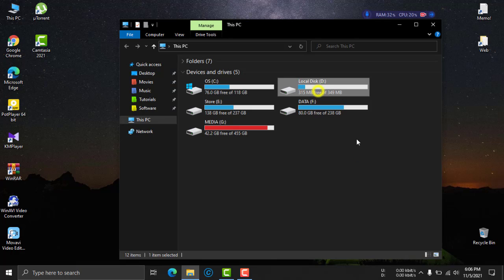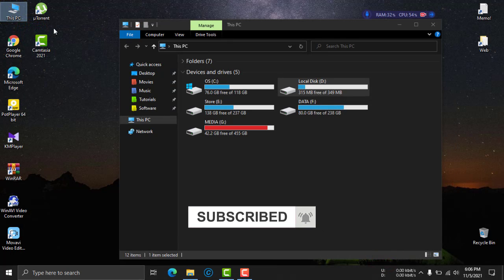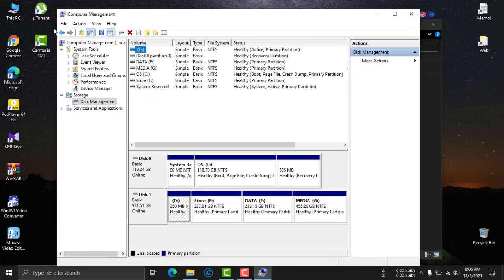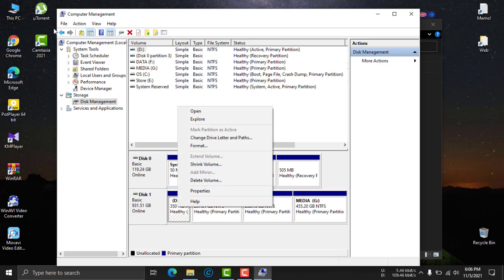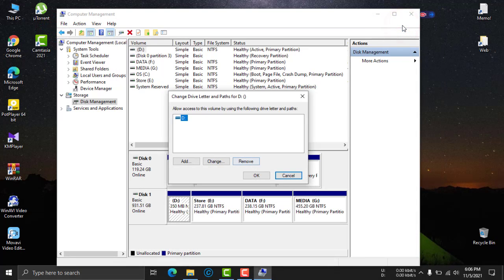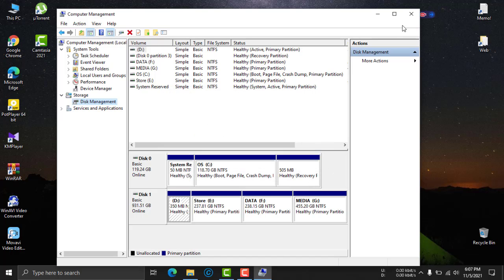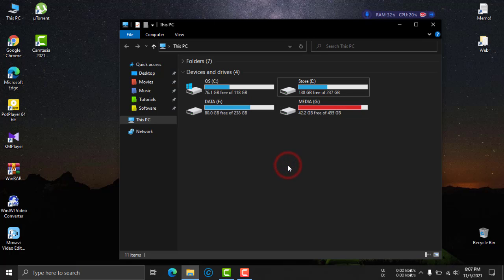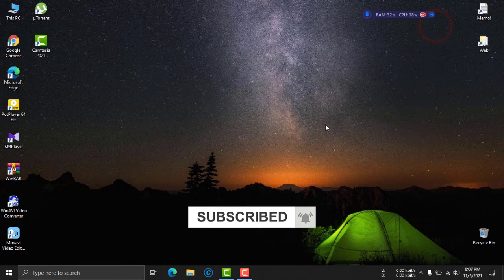How to Hide a Recovery Partition or Any Disk in PC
How to Hide a Recovery Partition (or Any Disk)